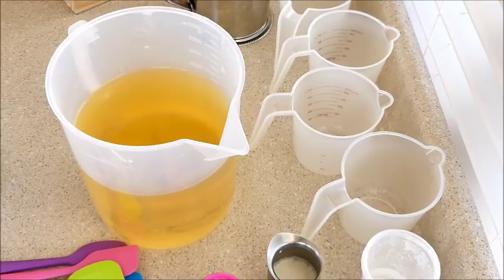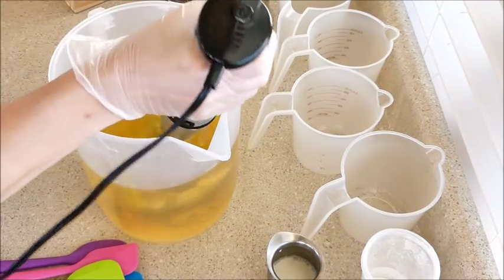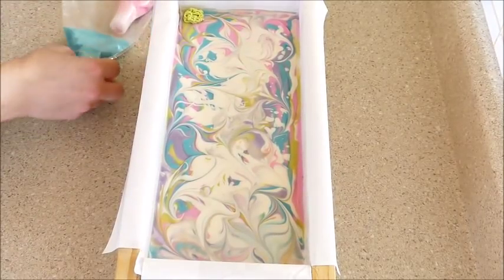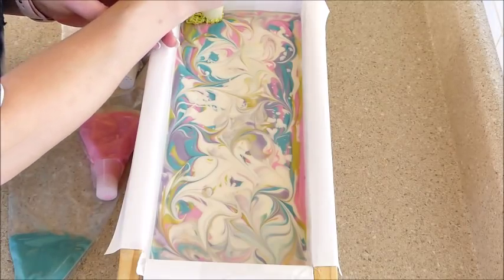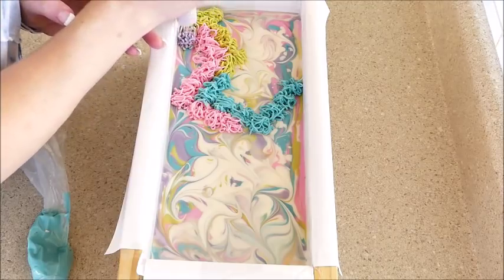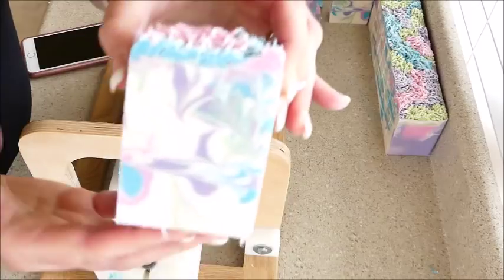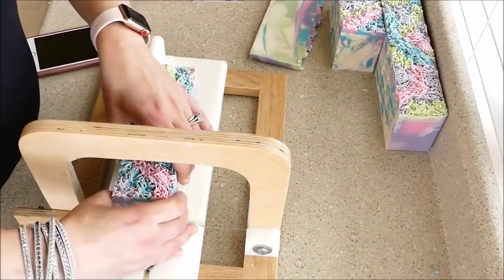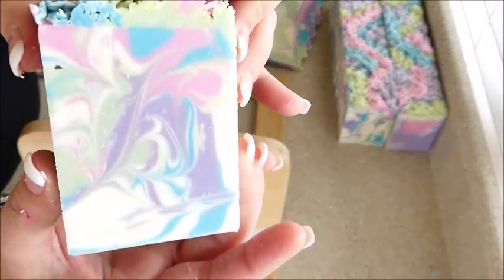Making and Cutting Clean Breeze Cold Process Soap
Here is the link for the piping tips:

I can be found on Facebook and Instagram at Yellow Cottage Soapery